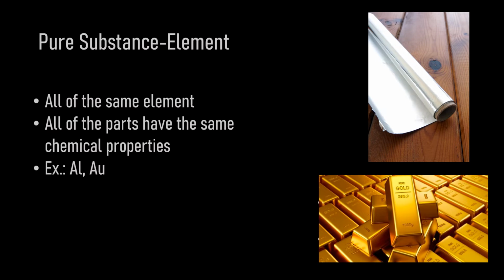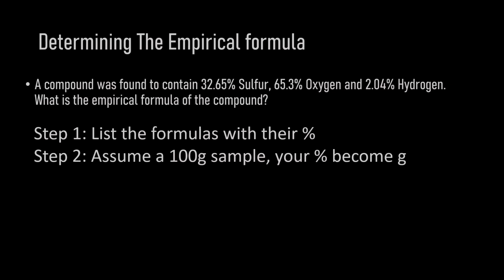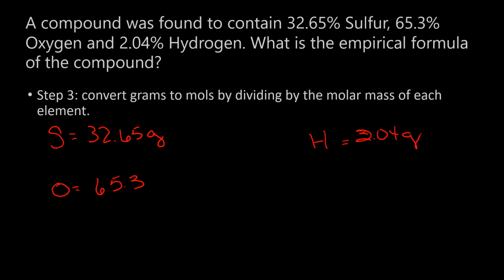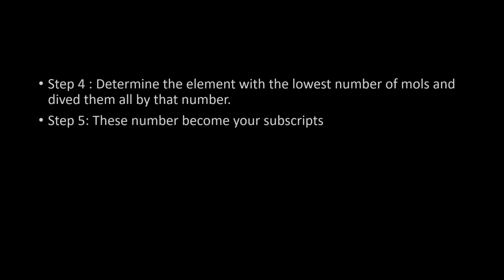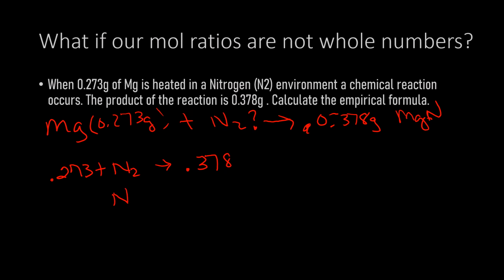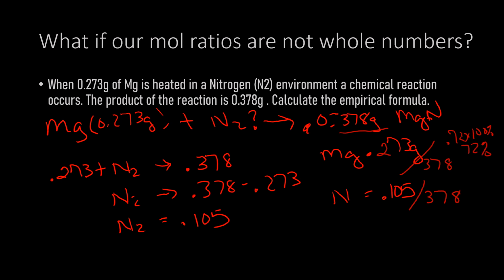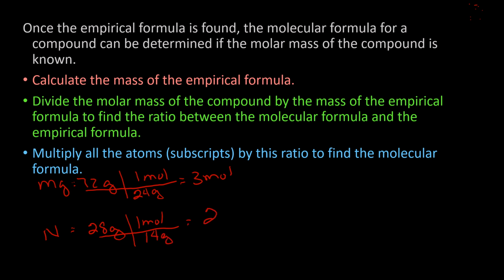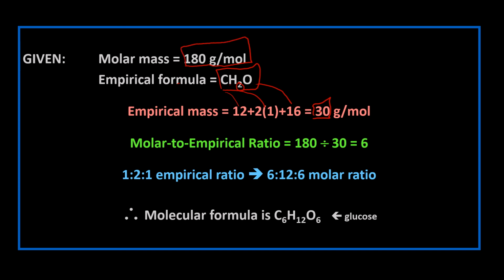Pure Substance and Empirical Formulas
how to calculate the empirical formula of a pure substance